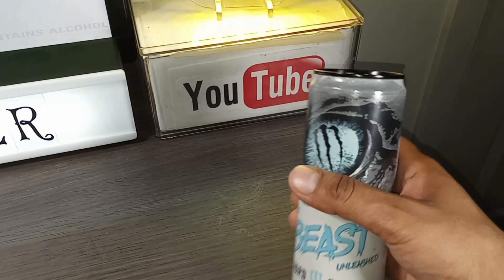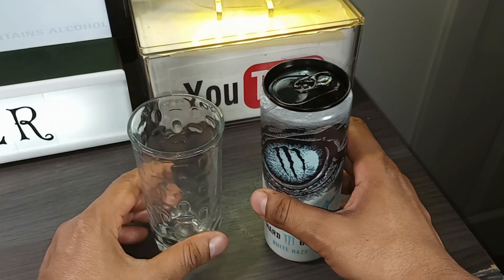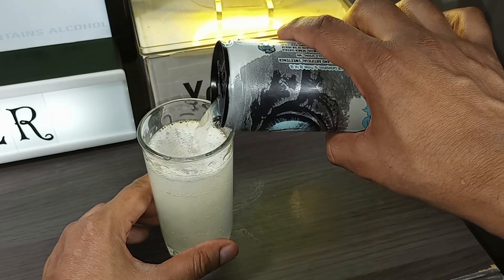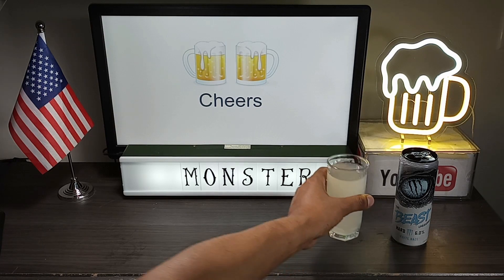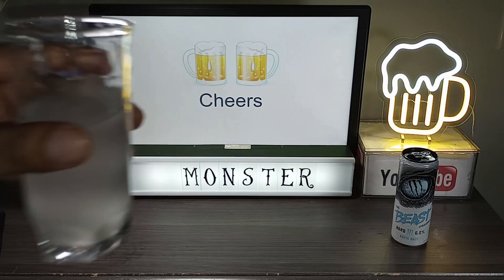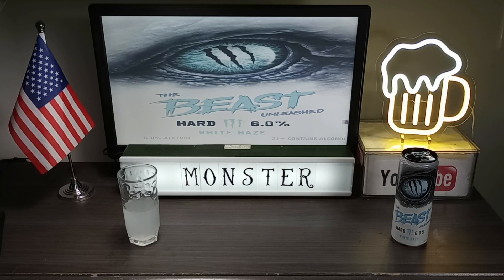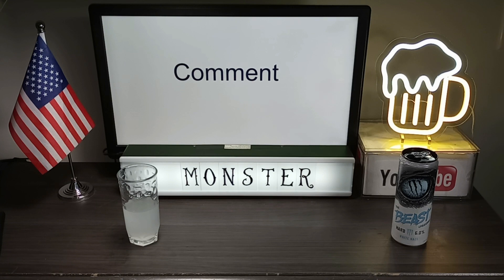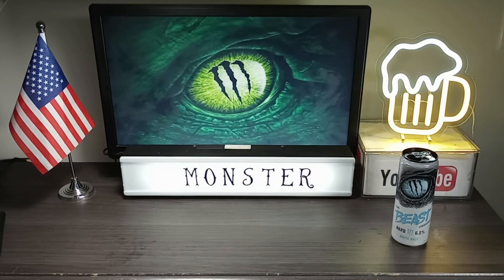🇺🇸 Beer Review # 371: Monster the beast unleashed white haze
Citrus flavored Drink